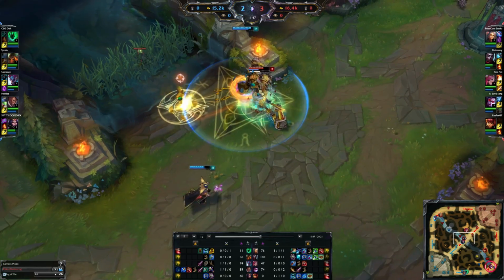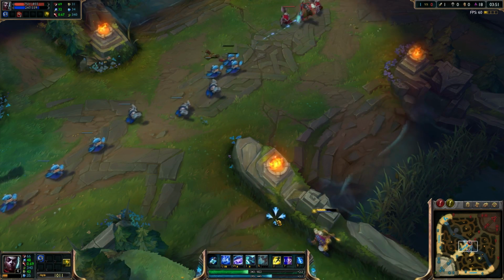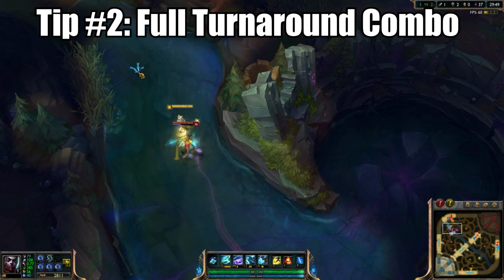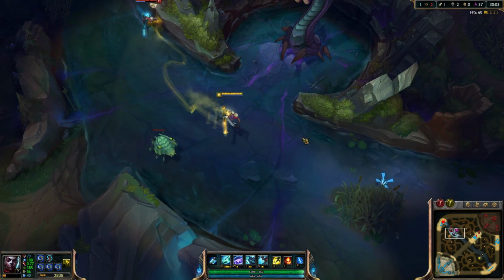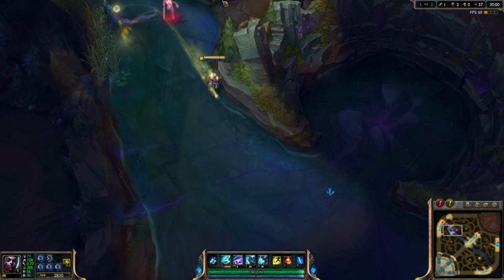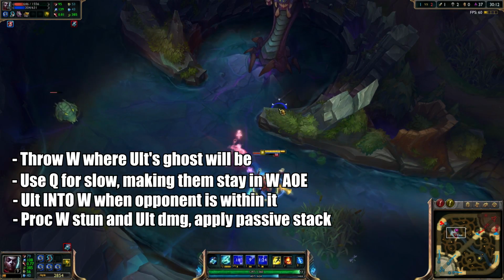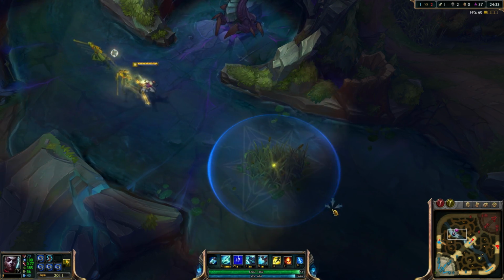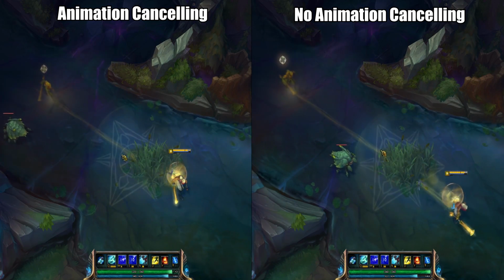Ekko Tips & Tricks - Outplay Techniques - League of Legends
Ekko Tips and Tricks for League of Legends!